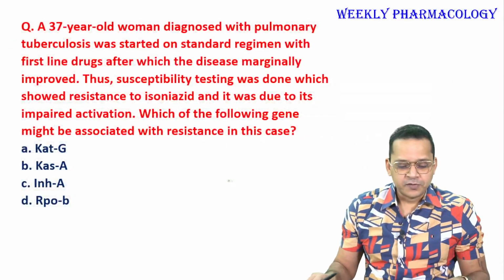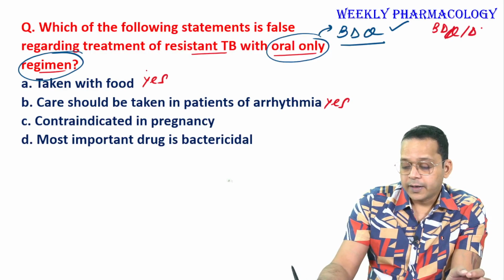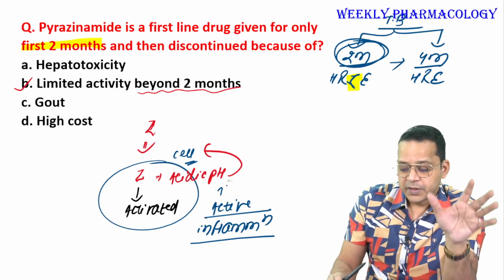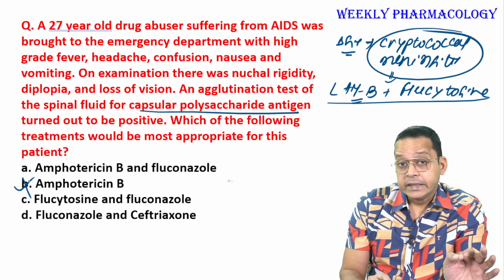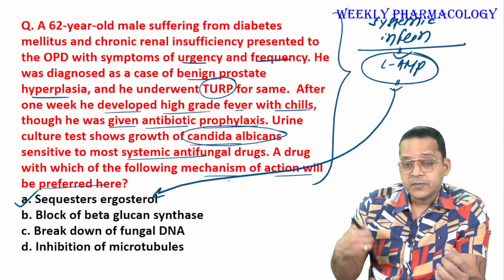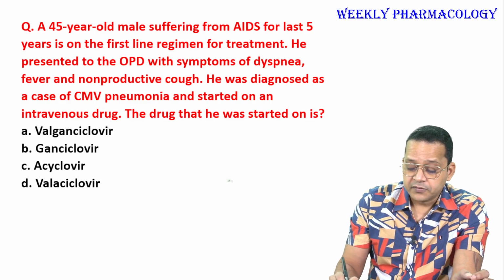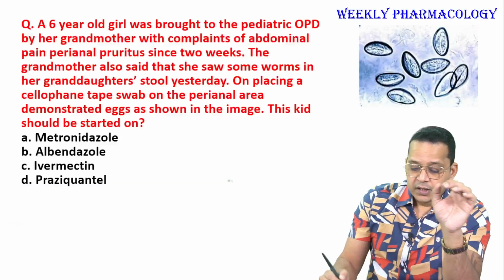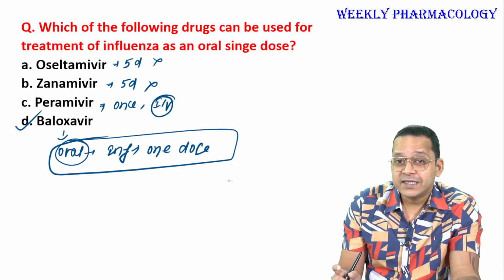Week-6: Rest of Antimicrobials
Weekly Pharmacology 2023

Hello guys, the pharma fest is about to begin targeting NEETPG/FMGE/INICET.

I fondly call it as weekly pharmacology.

So how it works?

Starting from August 21, every week i will give you a target topic in pharmacology as given in the pic. You have to complete that topic in that week and on sunday at 10:00 PM either i will come live or premiere the video on youtube and discuss around 10 - 20 new questions related to that topic.

There will be three categories of students who have to follow different ways.

Cat-1: Students who are strong in pharma: You guys can revise that topic on friday or saturday for couple of hours and then join the live session on sunday.

Cat-2: Students who are weak in pharma and complain that they can’t retain: For you guys segregate the topic and study little but every day entire week.
        For e.g. In ANS lets say
        Day 1: Parasympathomimetics half

        Day 2. Parasympathomimetics second half plus revise day 1 briefly for 15 mins

        Day 3. Parasympatholytics half plus revise day 2 for 15 mins and overlook day 1 for 5 mins

And then join live class/premiere on sundays.

Students who are targeting NEET 2024/INICET Nov/FMGE Dec and still havent started with pharma: You guys can follow the same routine for category 2 students and then join live sessions on sunday.

This is just a small exercise every year from my side to keep you guys going and help you ace a volatile subject like pharma.

Any suggestions are most welcome. 😊❤️